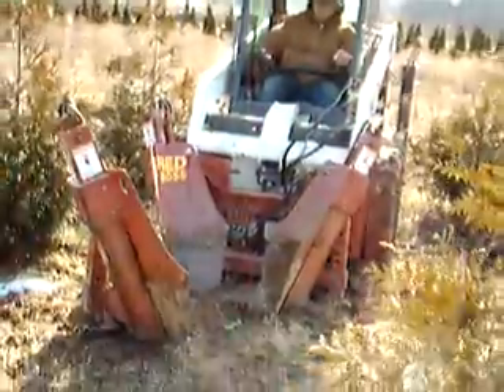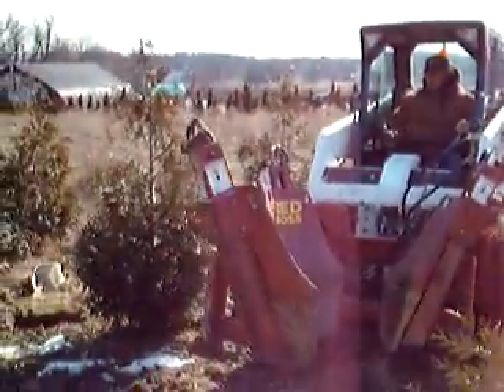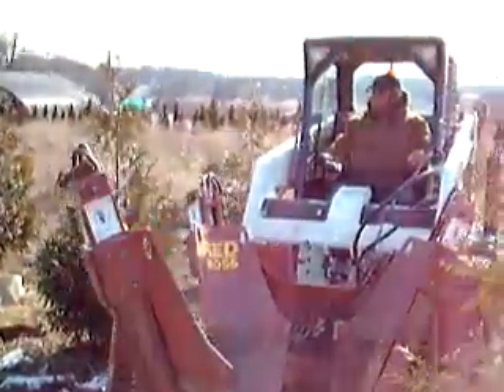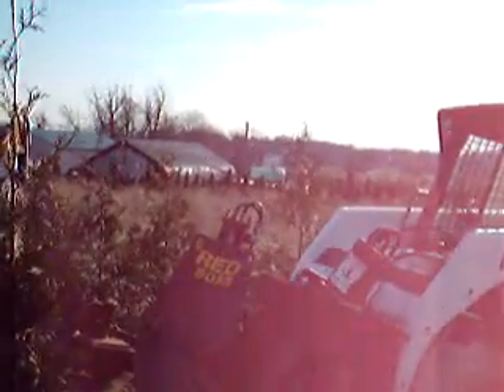Green Giants Thuja 5Ft